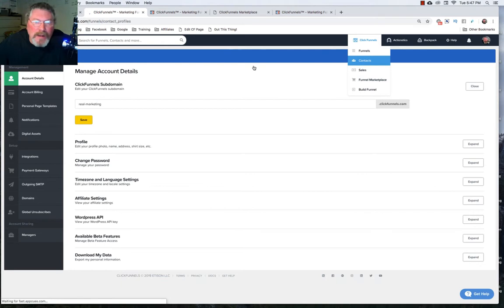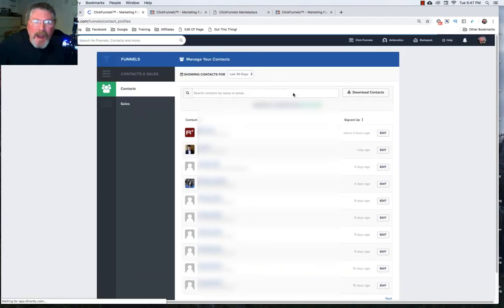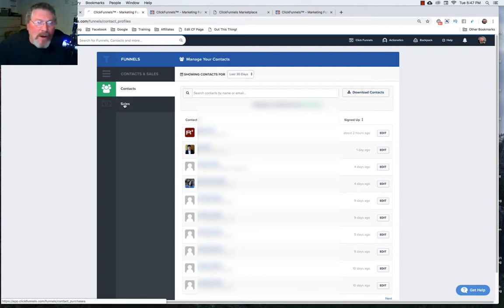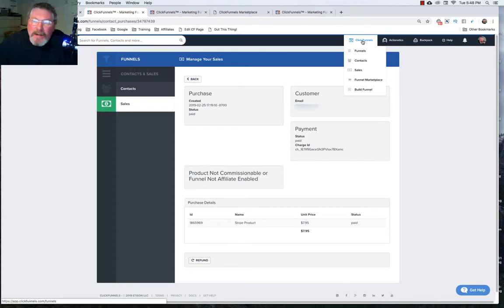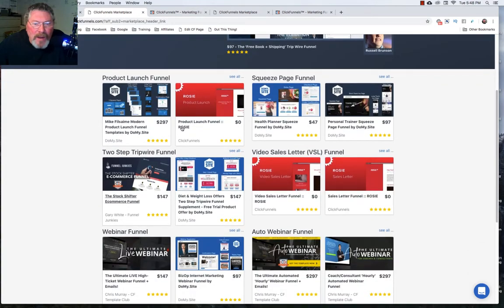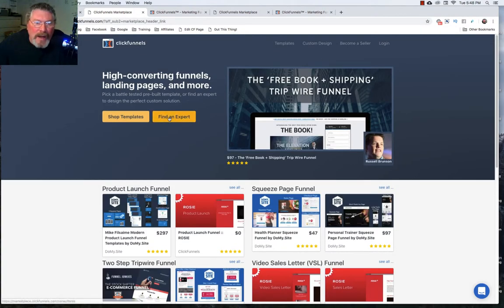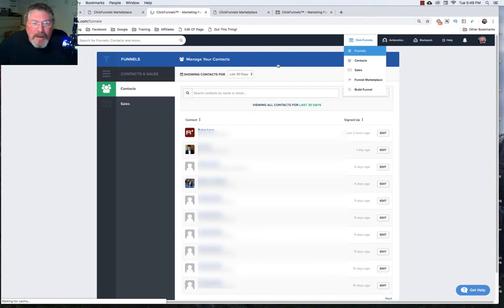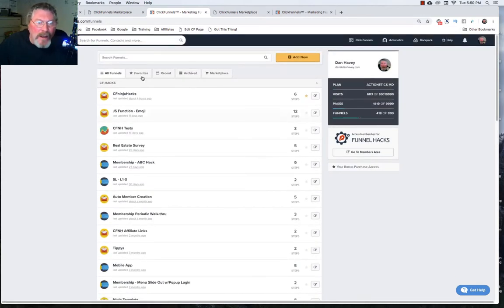ClickFunnels 1.0 - How To Choose A Funnel Using Templates and Funnel Marketplace